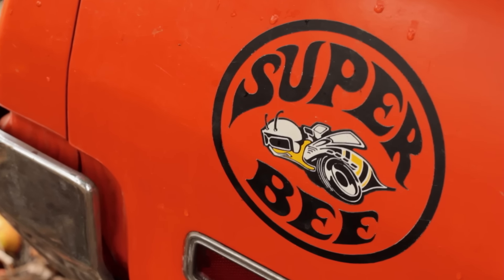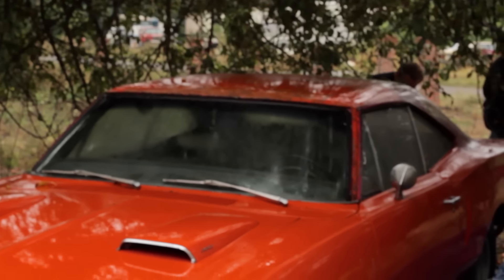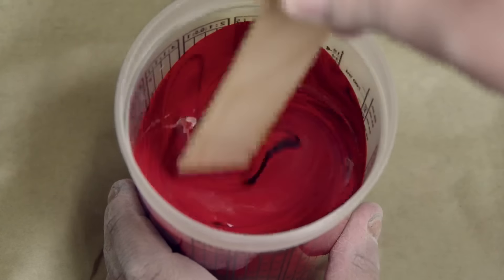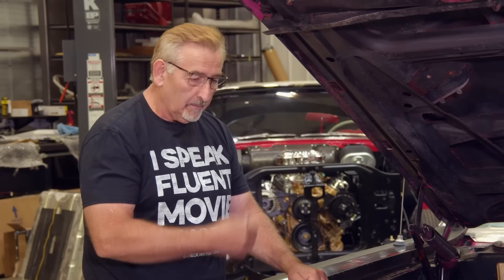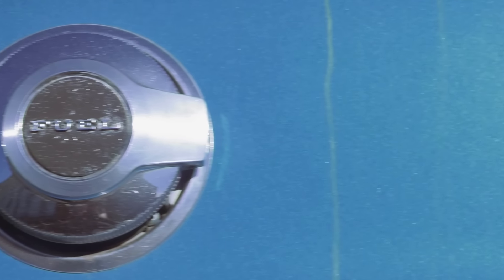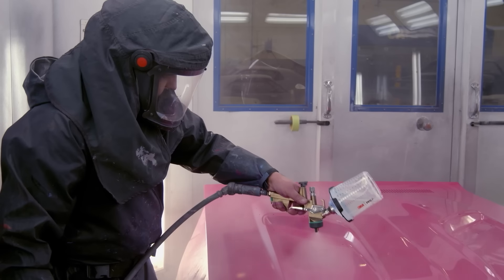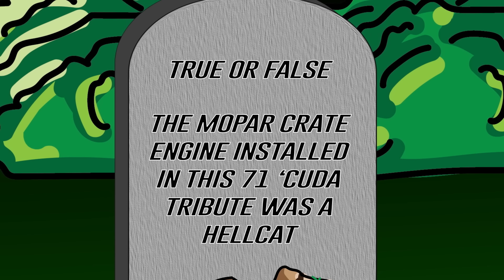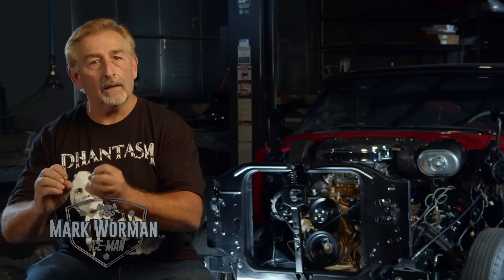NEW EPISODE: PINK 'CUDA PAINT! RAREST MOPAR COLOR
YOUTUBE PREMIERE: Will paints our 1970 Cuda 340 in the factory original FM3 Moulin Rouge color. This is sure to be a one-of-one car!